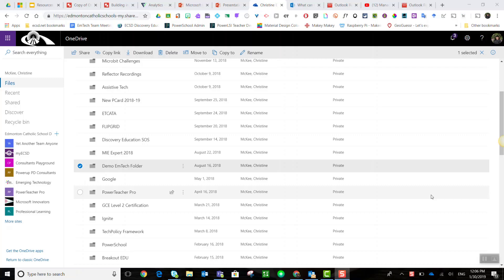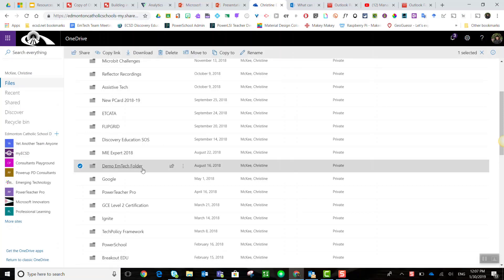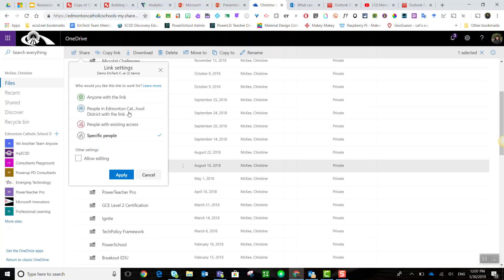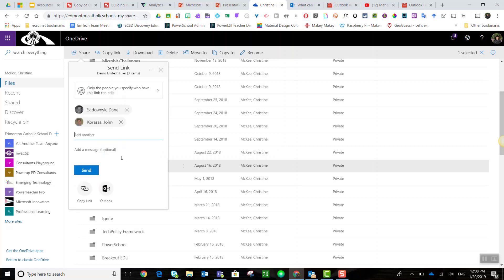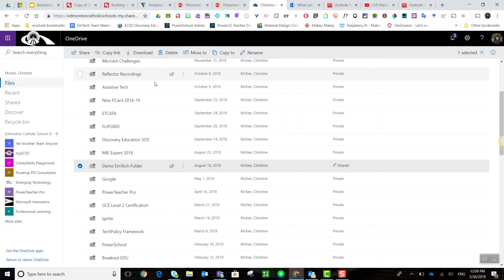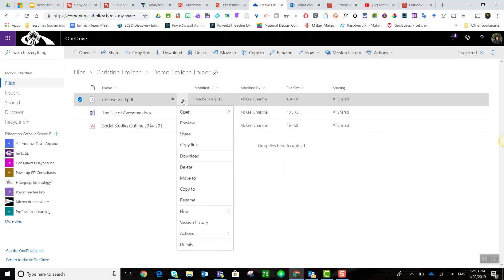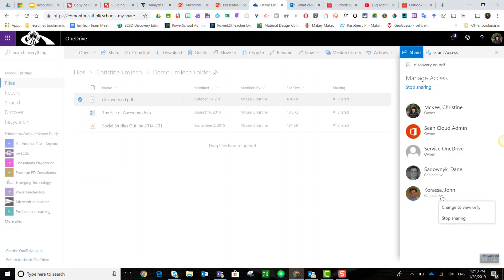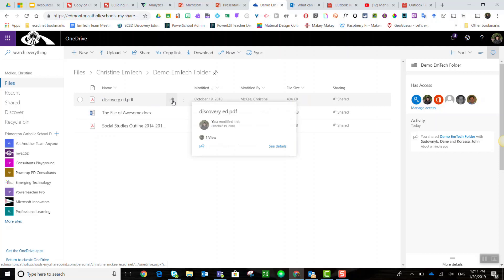OneDrive Sharing Files and Folders & Share Permissions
In the following video tutorial, we will take a closer look at how to share individual files and folders with view only and edit access share permissions. We will also take a look at how you can change sharing permissions for individual files within a folder, or for the entire folder through the "Details" panel.